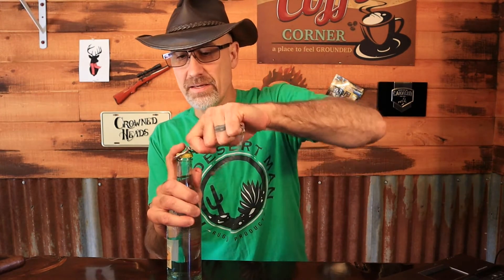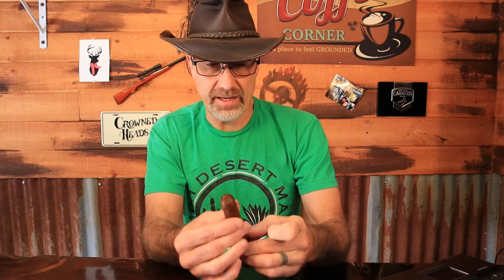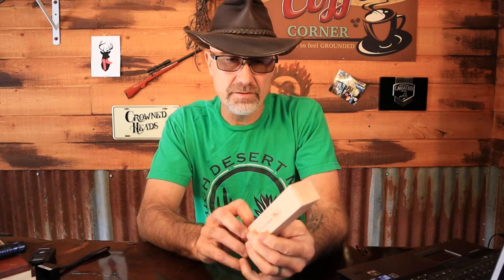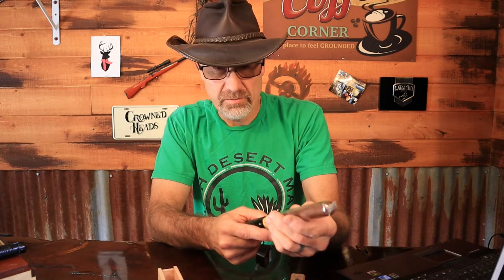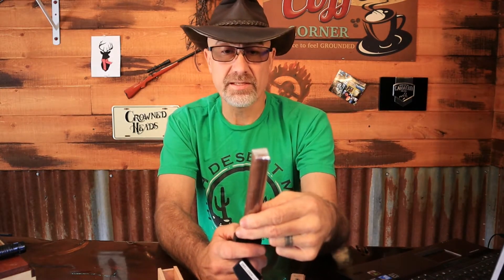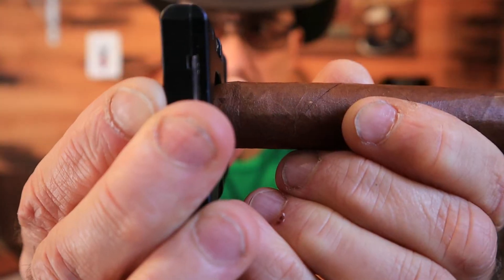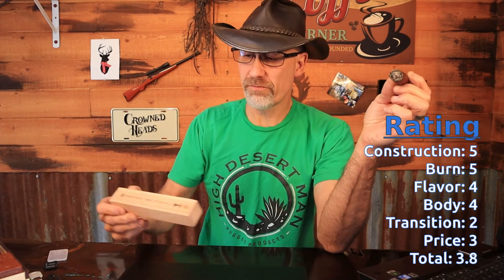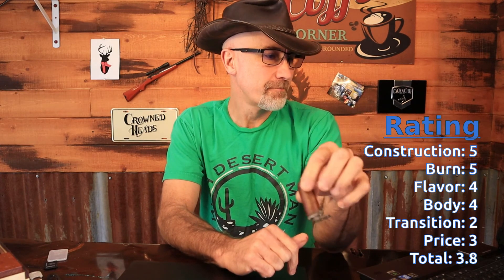Dunbarton Tobacco & Trust - Unstolen Valor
Another blend from the Muestra de Saka line, this one NOT blended by Steve. It is a Nicaraguan puro and I'm 'bout to put this one in the books.

Catch our live stream - The Triple Cap Show - every other Friday night.
5:30pm PST | 8:30pm EST - right here on the High Desert Man Channel